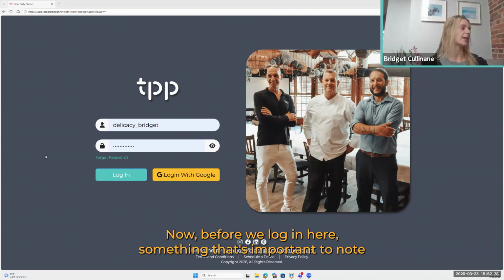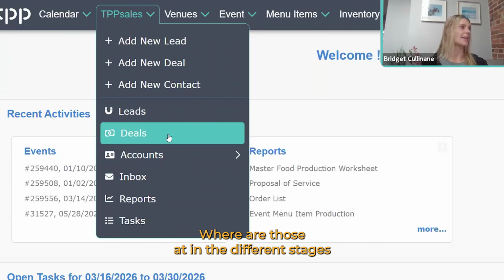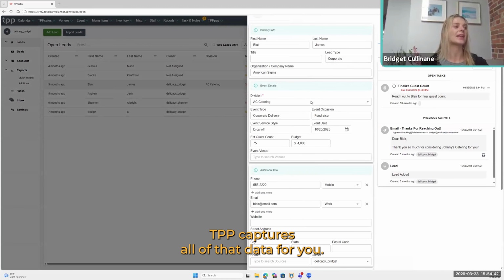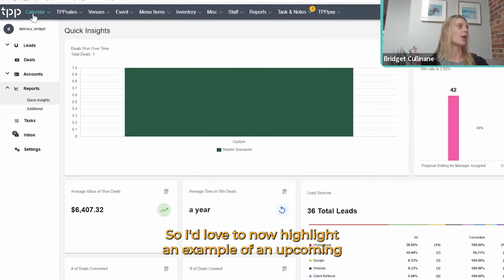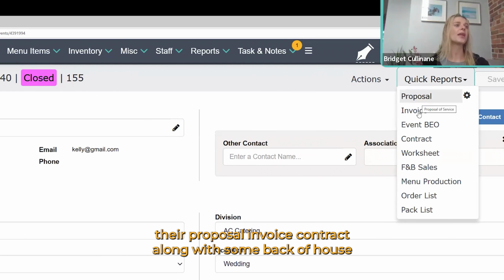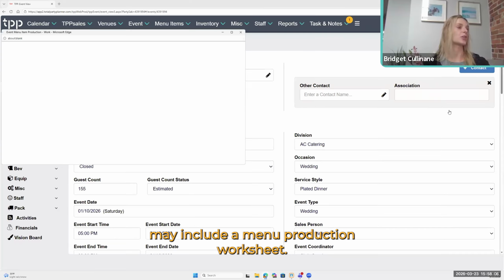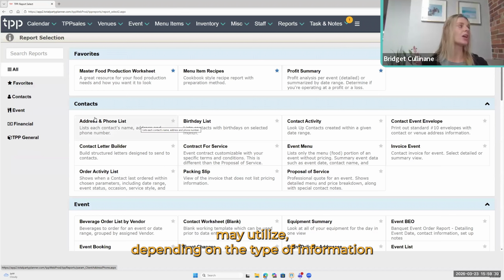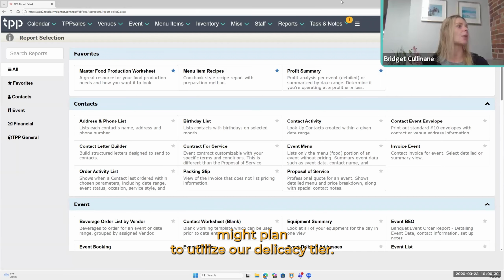TPP Delicacy Demo | Advanced Catering Software for Scaling Operations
Take a closer look at TPP Delicacy—our advanced tier built for catering teams ready to scale.

This demo walks through powerful features designed to handle more complex operations, including deeper event customization, enhanced reporting, and workflow tools that support growing teams and higher order volume.

Delicacy is built for caterers who have outgrown the basics and need more control, visibility, and efficiency across their business.

If you’re managing larger events, more clients, or a growing team, this tier gives you the structure to scale without losing clarity.